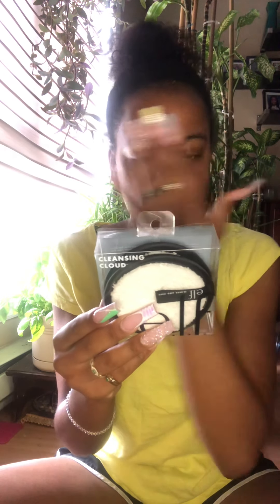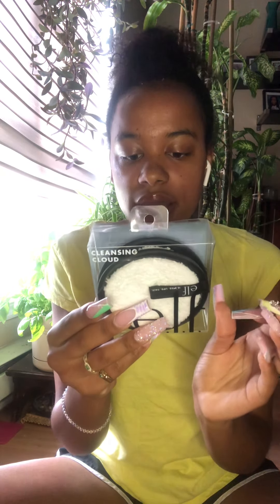{ASMR}💄Beauty Haul 🧼 (Target, Duty Free, Marshalls, Dave & Busters)